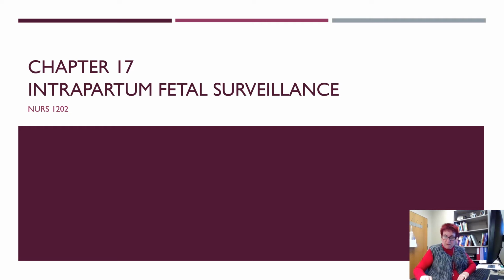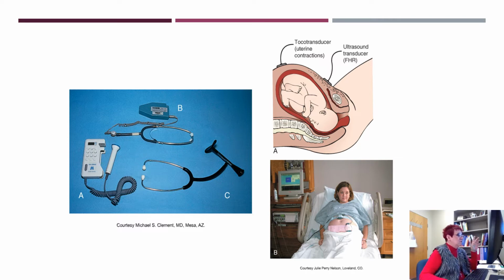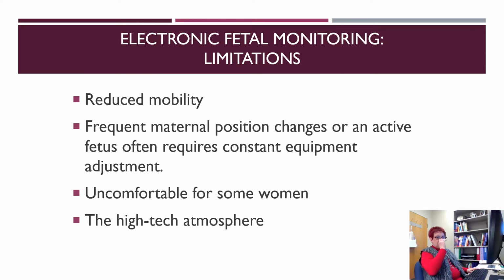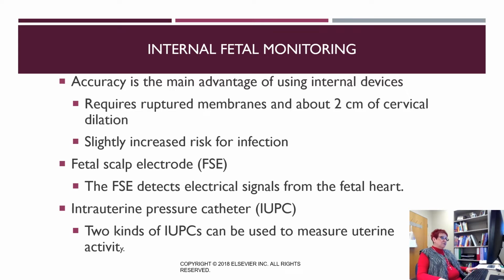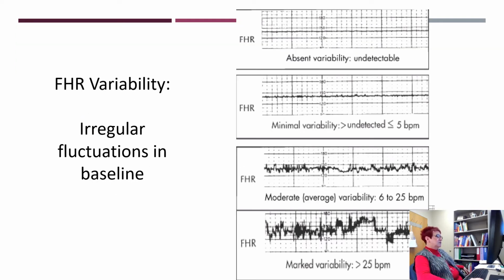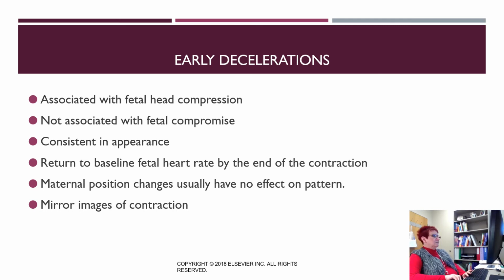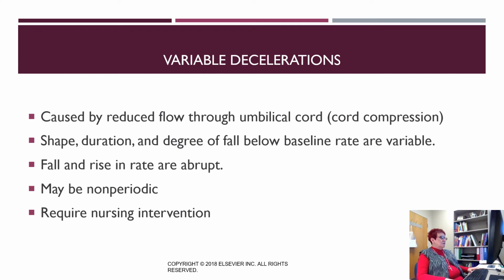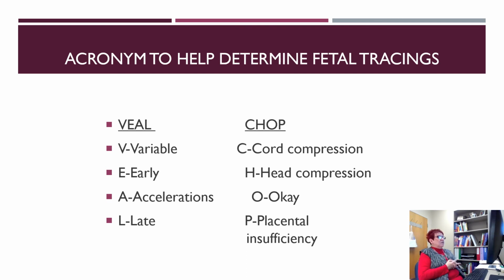Chapter 17 NURS 1202 ! A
Intrapartum monitoring